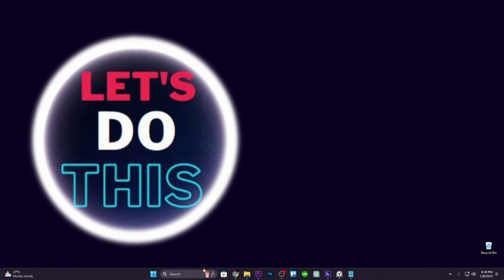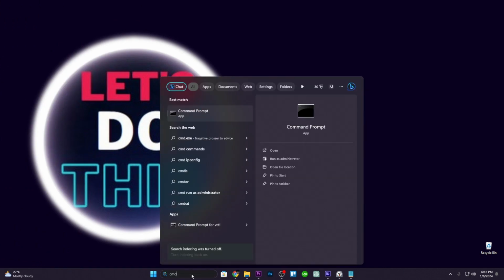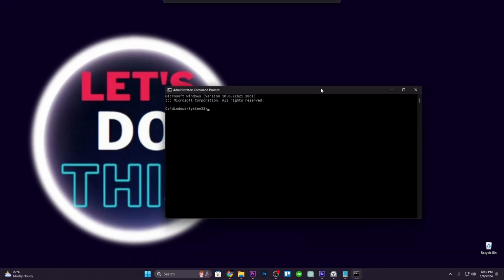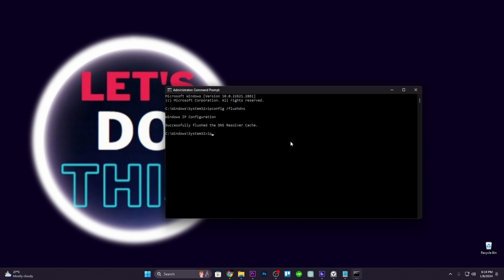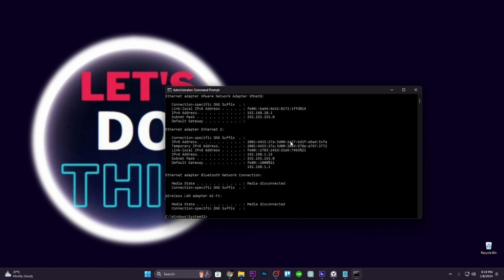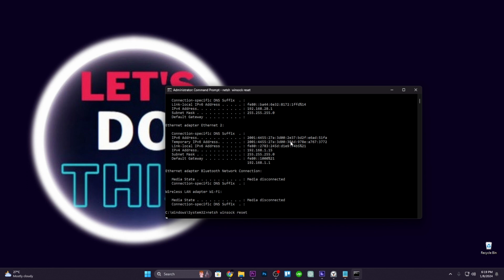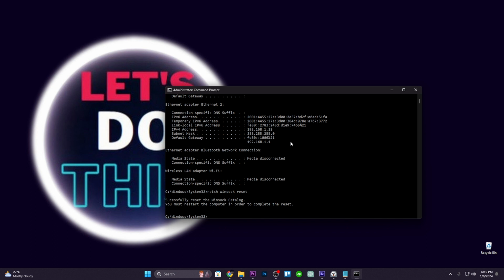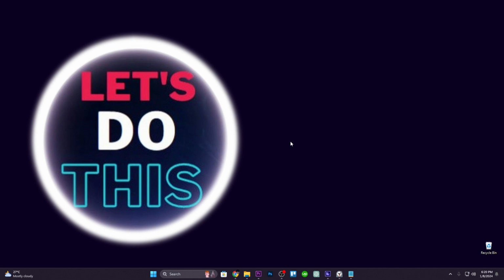WiFi Adapter Missing In Windows 11 10 Fix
If you’re experiencing issues with a missing Wi-Fi adapter in Windows 11 or Windows 10, this troubleshooting guide will help you address the problem. We’ll walk you through various steps to restore access to Wi-Fi connectivity options. Whether your Wi-Fi icon is absent from the system tray or the Quick Settings pane, these fixes should get you back online.